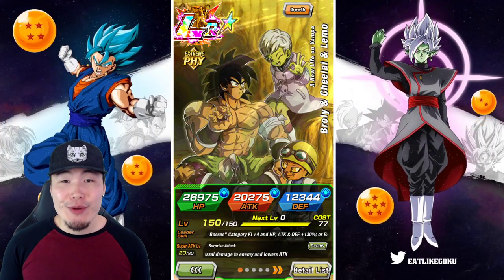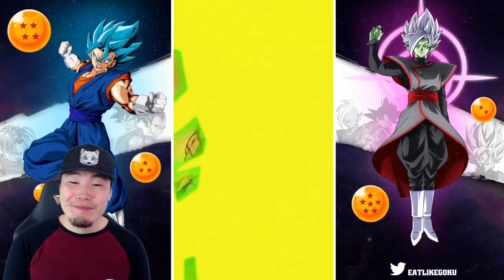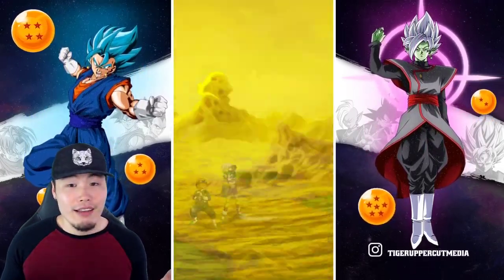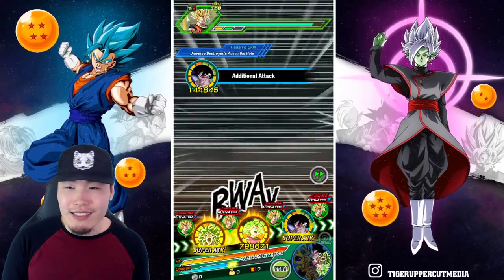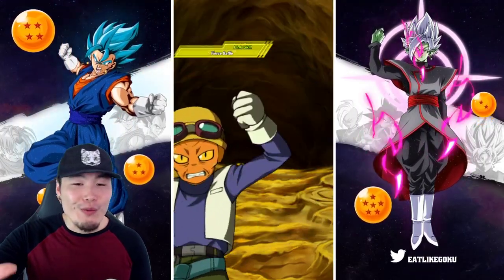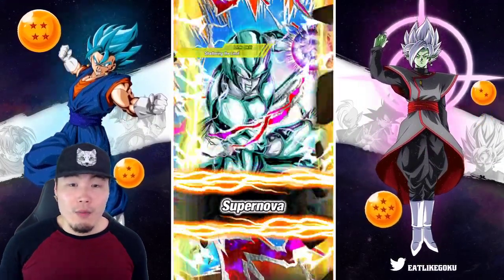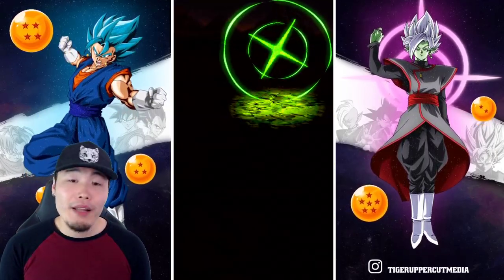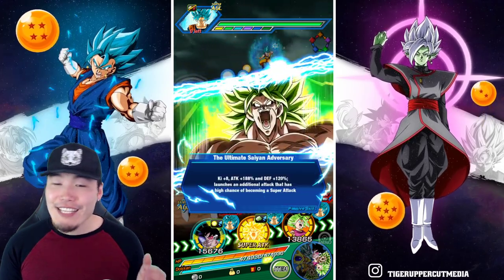THEY CAN'T BE TOUCHED!! [Global Preview] 100% LR Broly & Cheelai & Lemo Showcase | DBZ Dokkan Battle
Watch this video BEFORE YOU SUMMON for the new LR Broly & Cheelai & Lemo on Global!